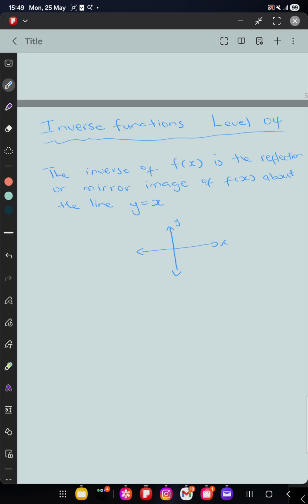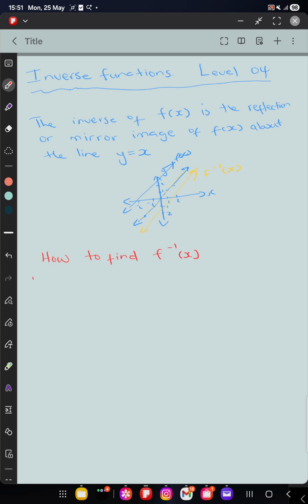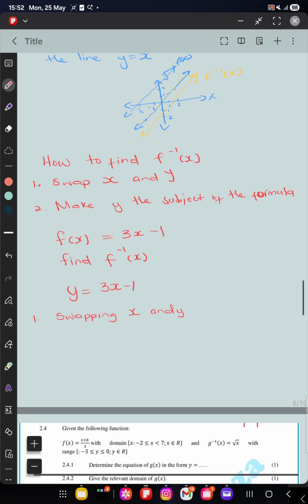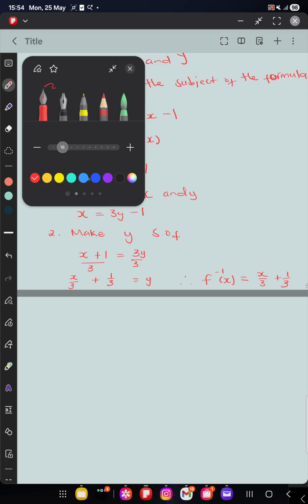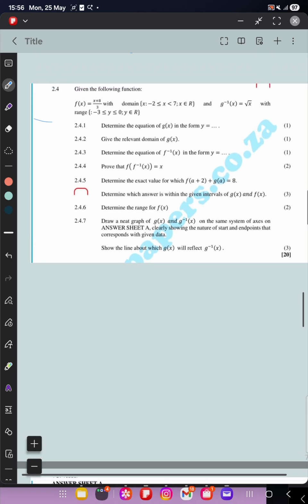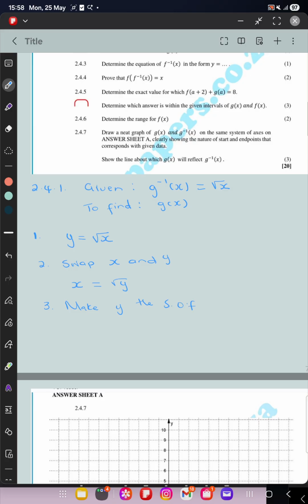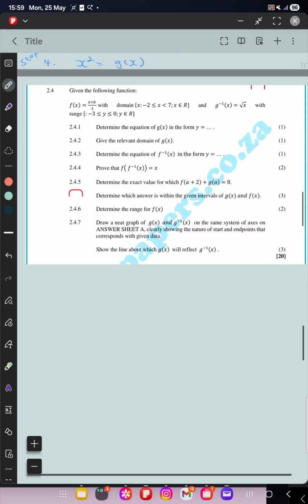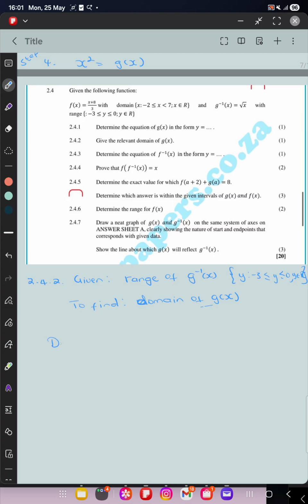Maths l4 ,paper 01....February 2025 Functions